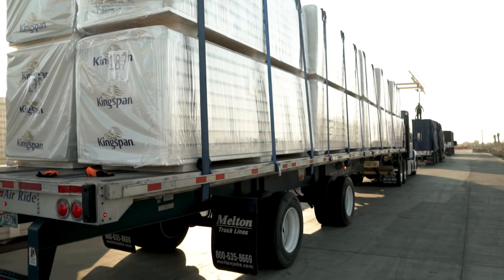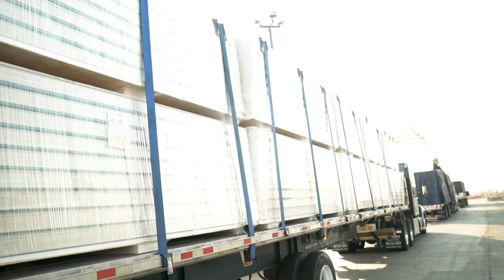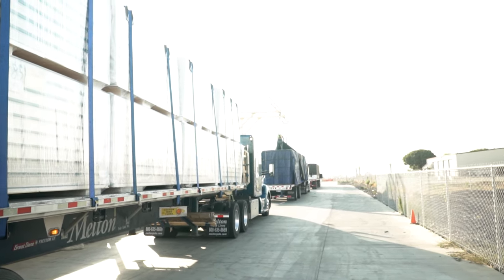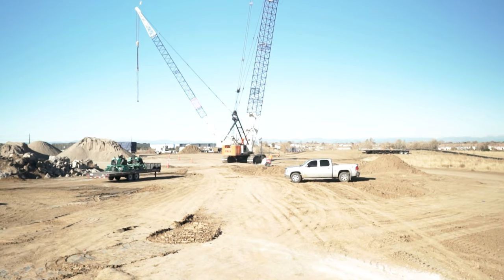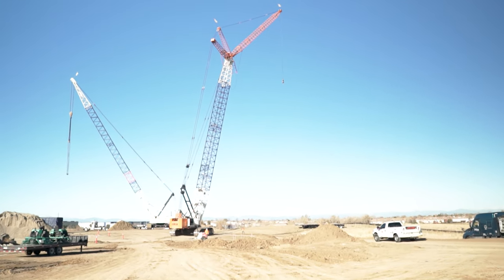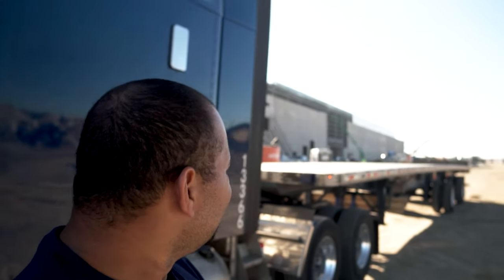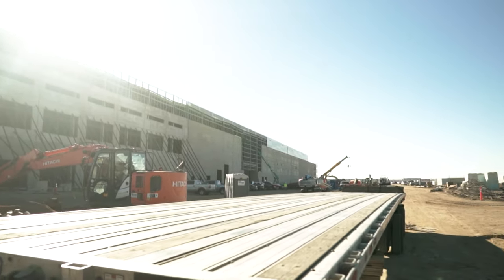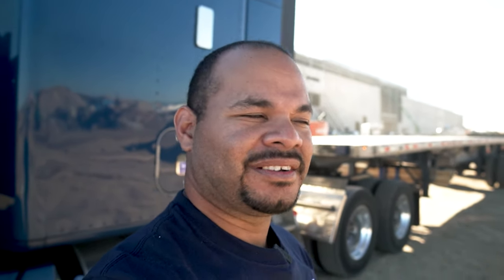HOW TO SECURE AN INSULATION LOAD | COLORADO TRIP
Getting ready for your CDL? Here are some apps that can help?

Truck apparel coming out soon!

My Camera set up:
Camera: Sony a6500
Lens: Sigma 16mm 1.4
Mic: Rode Mic Pro
Camera Cage
Jobi Tripod
GoPro Hero 7 Black
Dell XPS 9750 Laptop

After dealing with several career and business options in my life, I decided to make a change into CDL Truck Driving and give that an opportunity. Come and follow with me this as I share this journey as a truck driver form beginning. From information, tips, road experience and more!